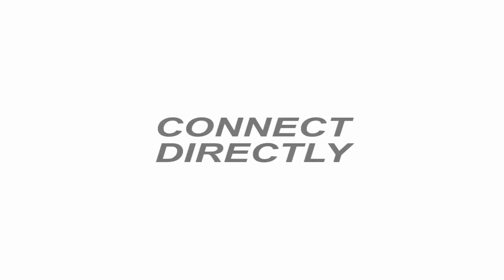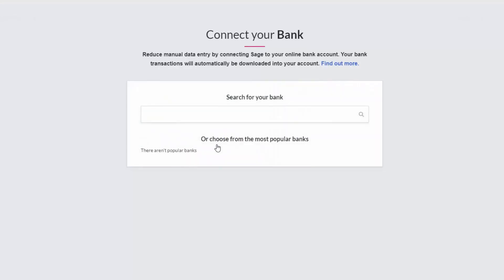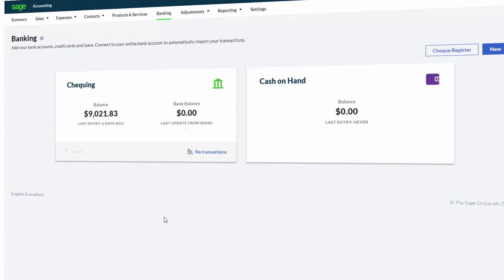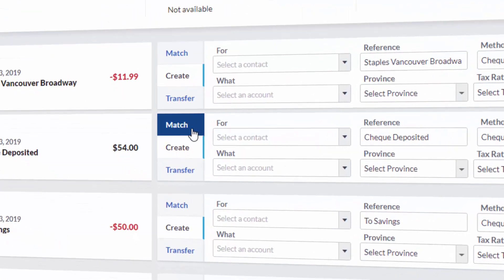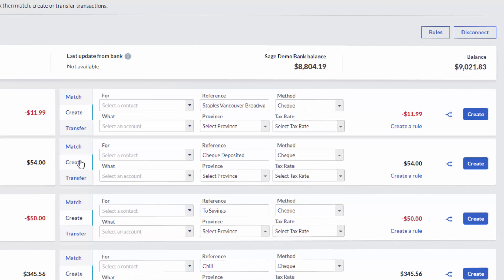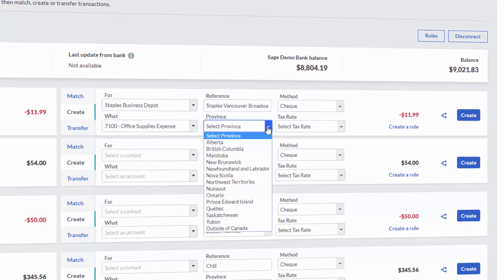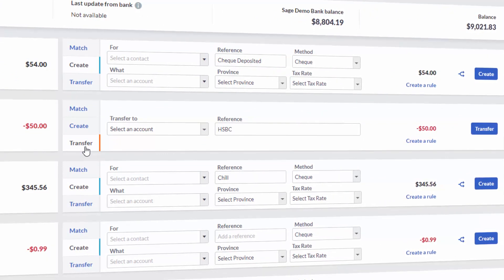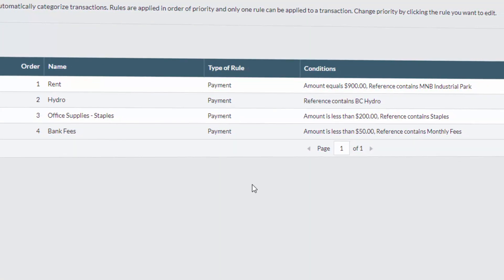Sage Accounting - How to connect and manage bank feeds (Canada)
Connect and manage your bank feeds within Sage Business Cloud Accounting.